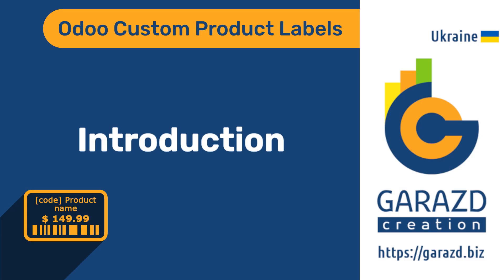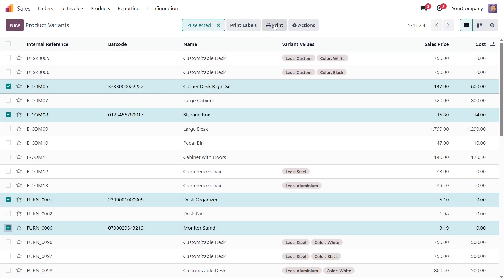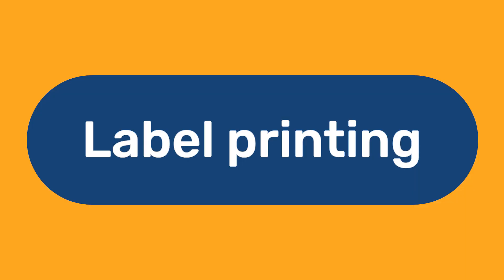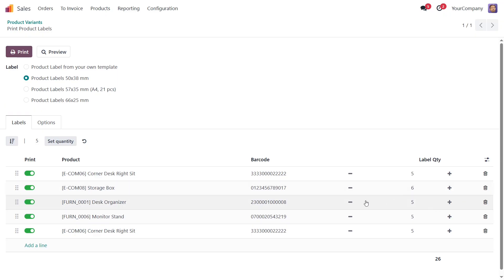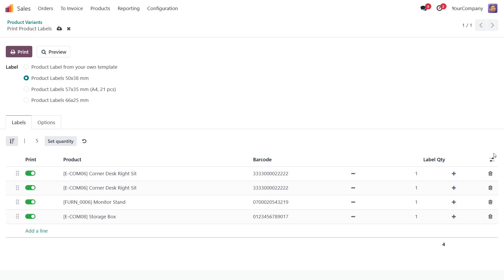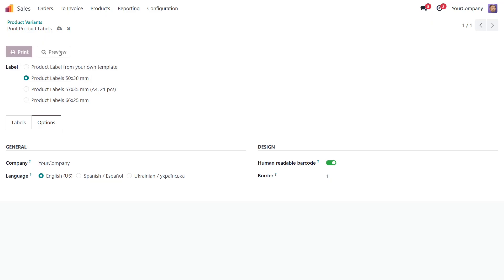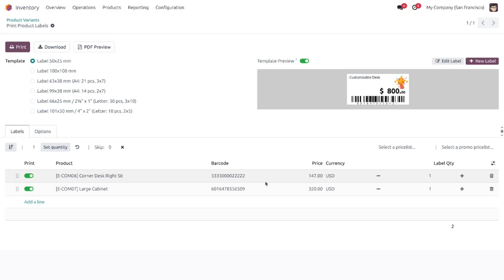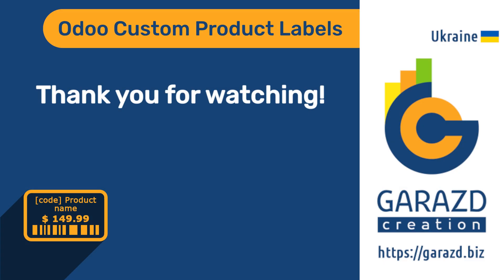Odoo Label Printing — print custom product labels easily | Odoo 18.0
The module adds new product labels and allows printing labels via an alternative print wizard, providing additional label settings in the convenient way.

The Custom Product Labels app entirely changes the way to print labels in Odoo, provides new label templates and extra settings to get labels that you need.

00:00 Introduction
00:19 Settings
01:00 Label Printing
02:36 Extra Modules